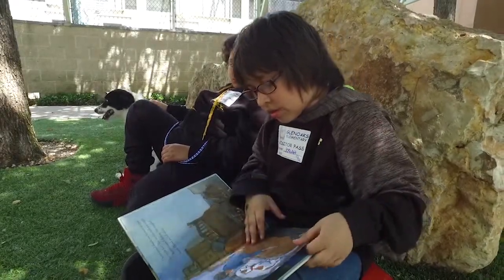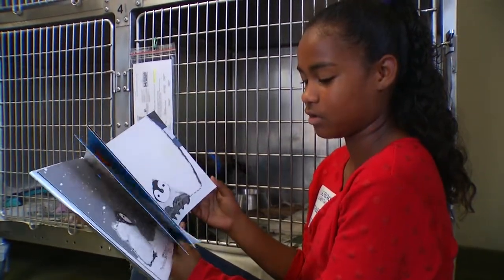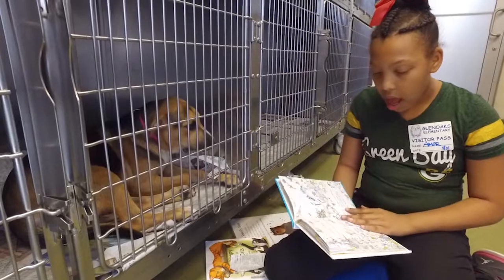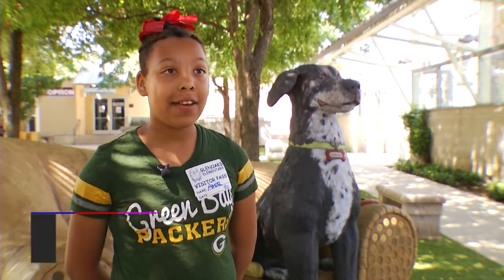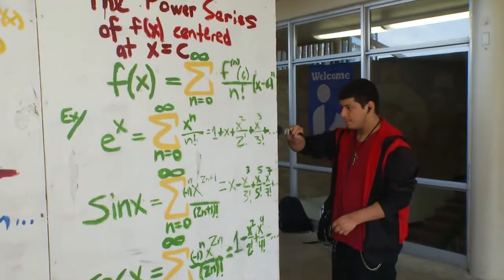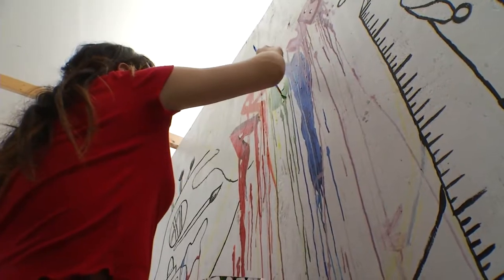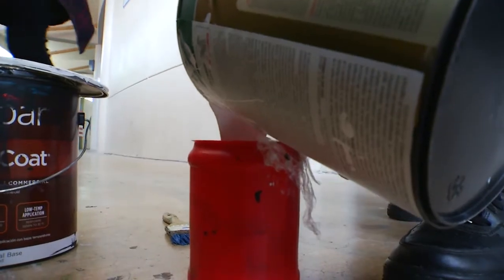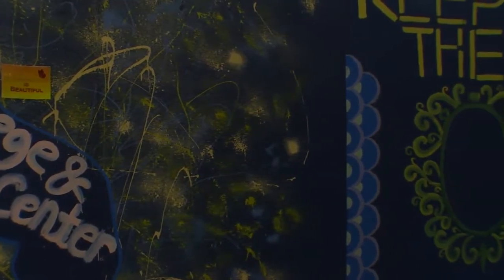This is Northside Glenoaks and Holmes